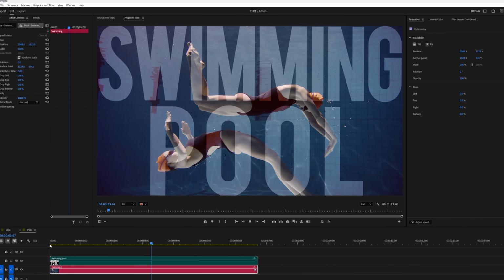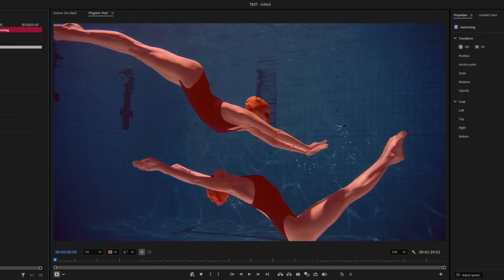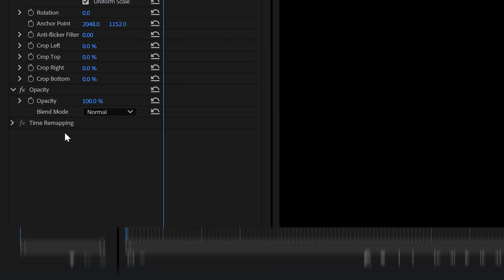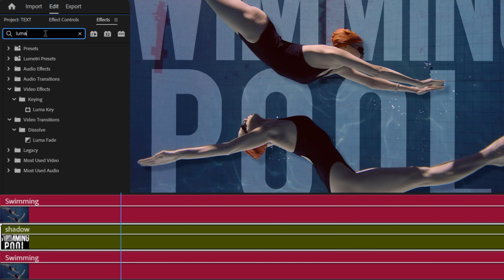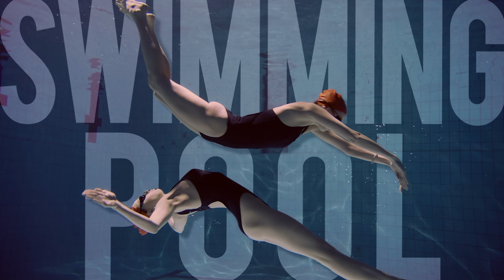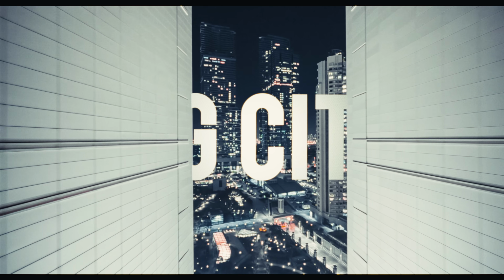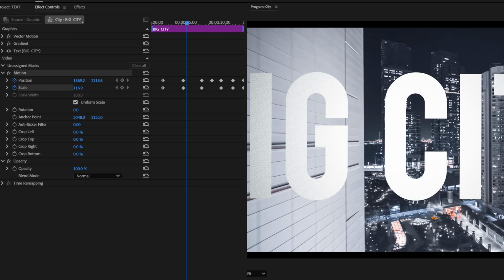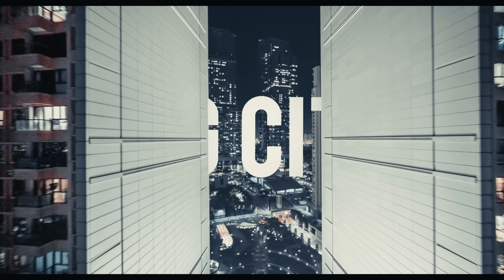How to Edit Text Behind Objects (ft Premiere's Object Mask!) | @FilmRiot x Adobe Video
Want to learn how to place text behind objects in your footage using a little movie magic? In this tutorial, @FilmRiot's Ryan Connolly reveals how you can achieve this incredibly effective yet straightforward effect with the new Object Mask tool in Premiere. Watch as he demos masking out his subjects and placing text either behind them, on them, or elsewhere in the scene, plus explores extra details like motion and shadows. Happy Object Masking!

Chapters
00:00 - Intro
00:12 - Getting Started with Object Mask
00:53 - Adding Shadows
01:30 - Reveal Text
02:05 - Nano Tracking
03:04 - Outro